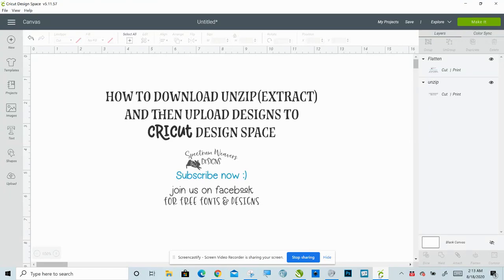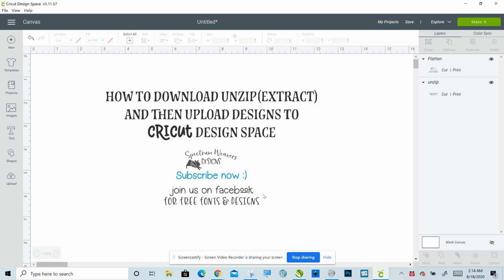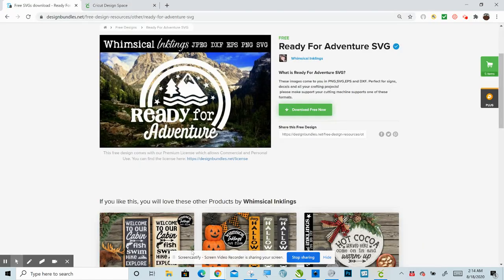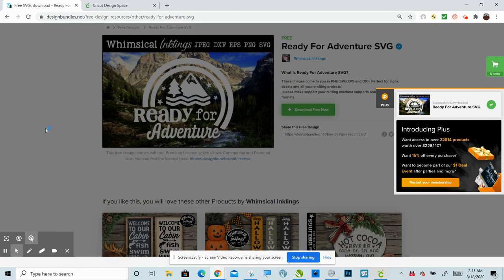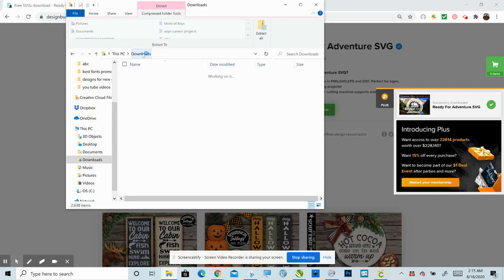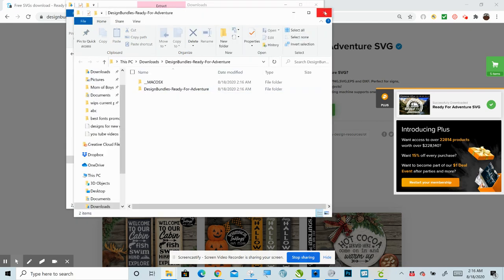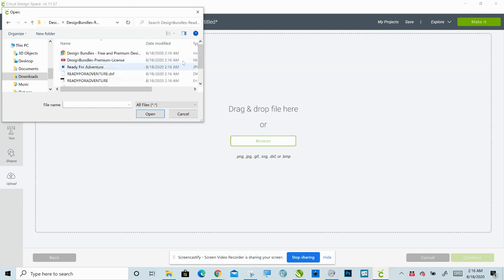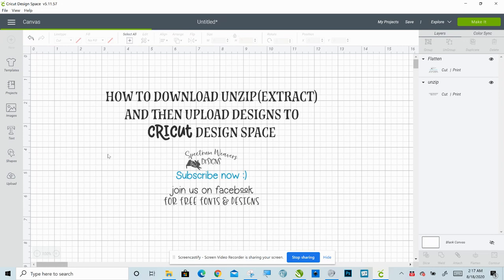How to download, unzip (extract) files and then upload to Cricut Design Space (easy).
This video will show you how to download, unzip (extract), and then upload to Cricut Design space.
JOIN US ON FACEBOOK- You will love being in the group.

DESIGN DOWNLOADED IN VIDEO (May, or may not still be in the FREE section) can be found sical-inklings695043-ready-for-adventure-svg/rel=HYukK4

OTHER DEVICE TYPES tutorials below